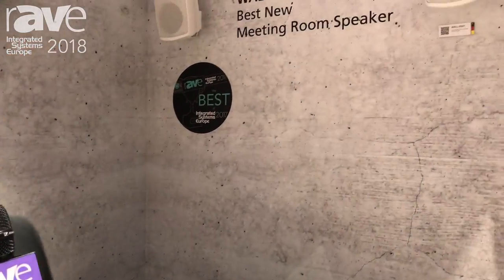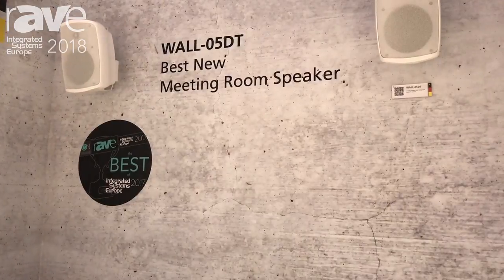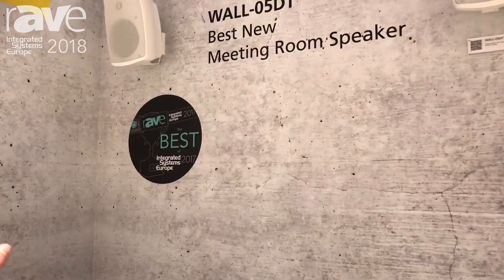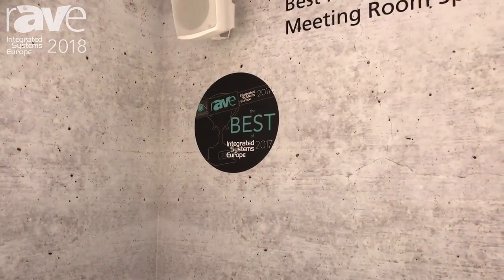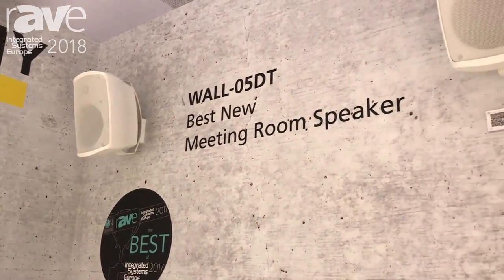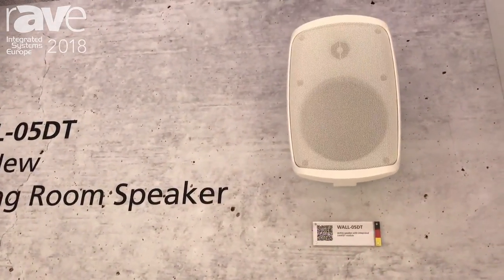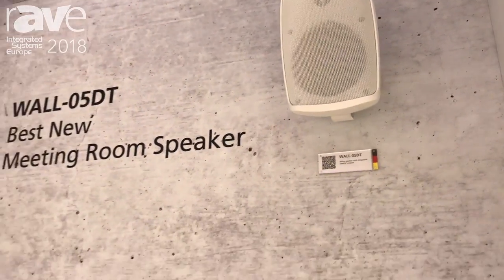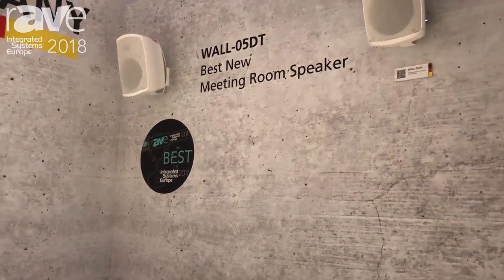ISE 2018: MONACOR Features Award-Winning WALL-05DT Meeting Room Speaker